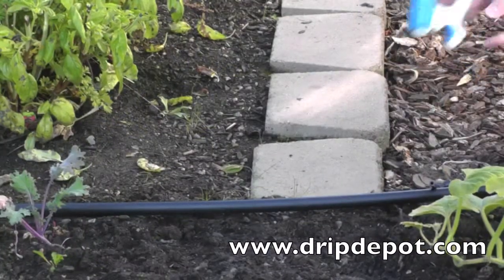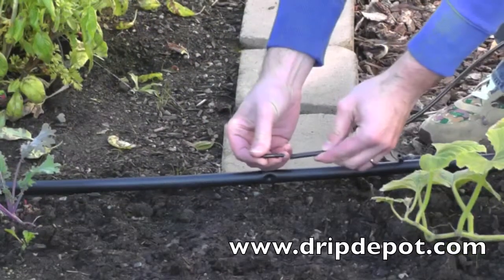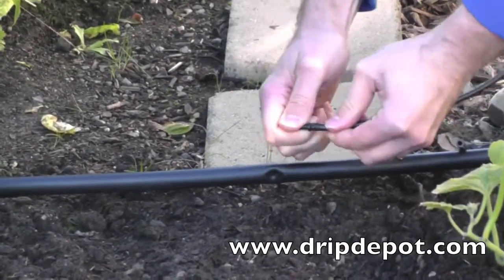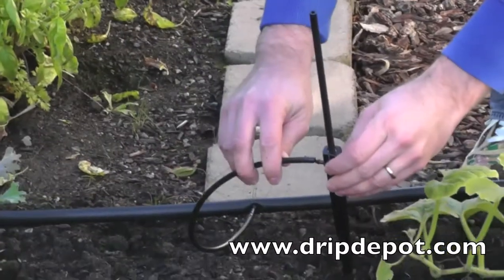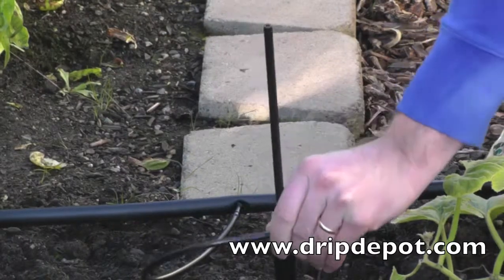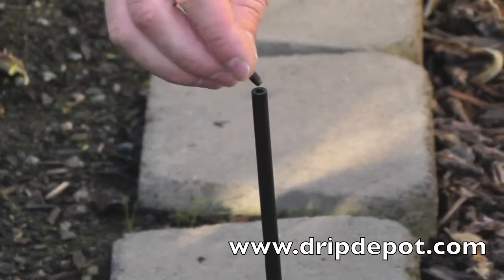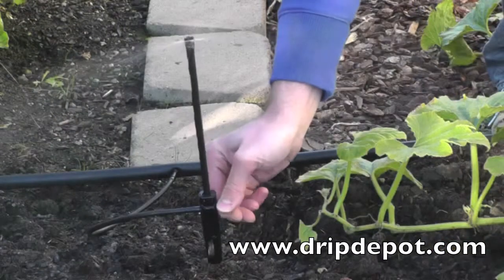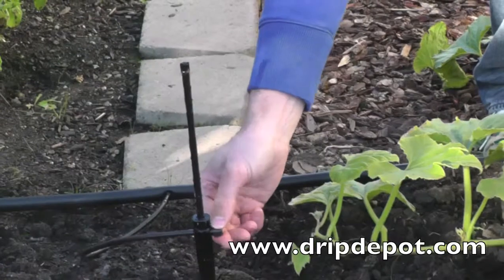How To Easily Install Spray Jets Into a Drip Irrigation System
This video shows how to easily elevate and install threaded spray jets into a landscape drip irrigation system.